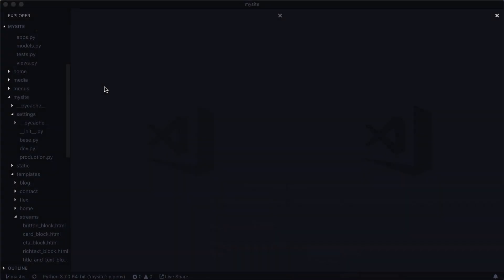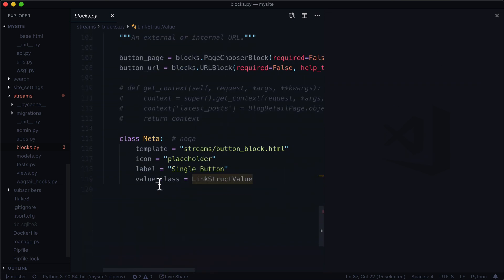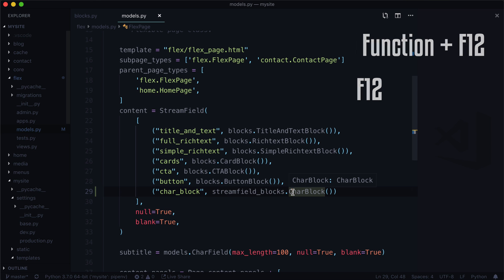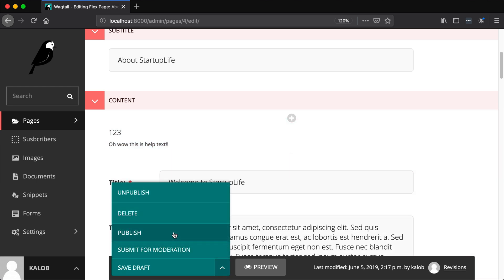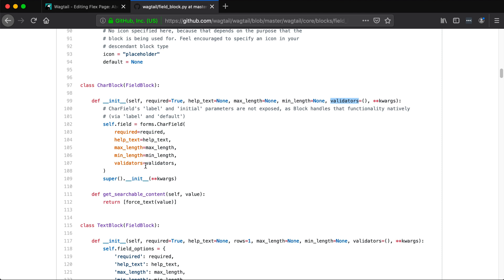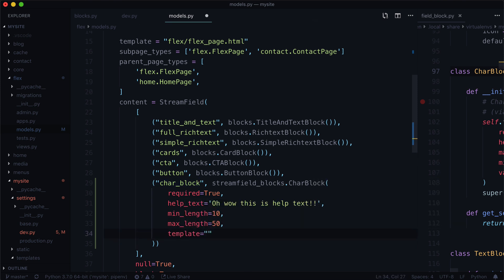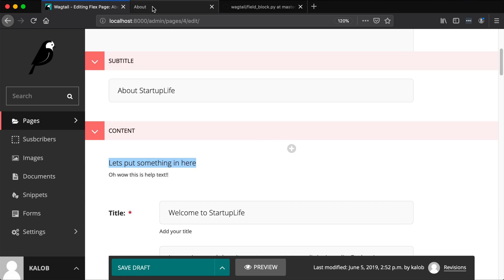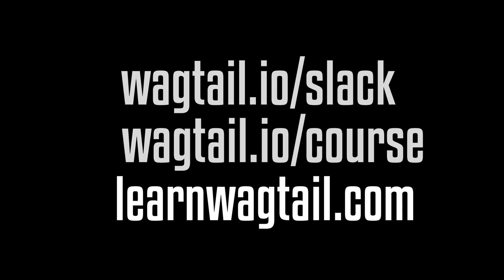StreamField Deep Dive: How to Find More StreamField Options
The Wagtail docs can't possibly cover everything, that's pretty unrealistic to expect perfect documentation. So in this video I will show you how to explore StreamField options that aren't always available in the documentation. You can apply what you'll learn in this video to any feature in Python, but we're using StreamFields as an example. Let's learn how to dive into a core feature of Wagtail!

Used in this video: Wagtail 2.5.1, Python 3.7, Django 2.2.2